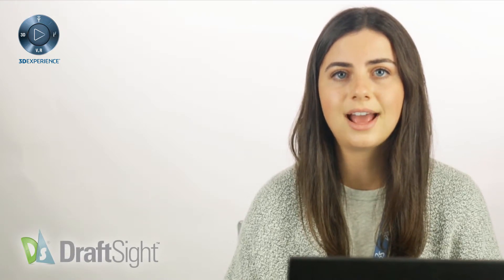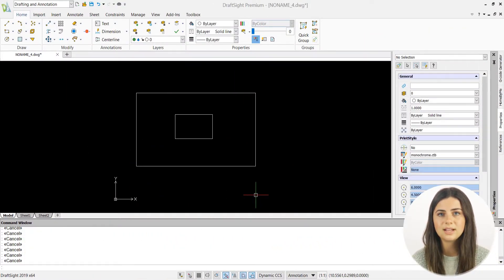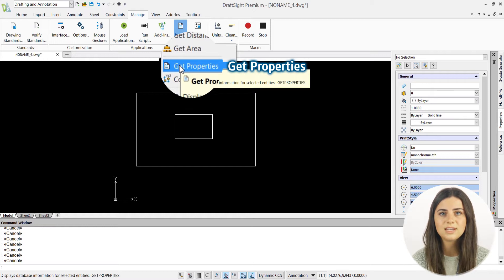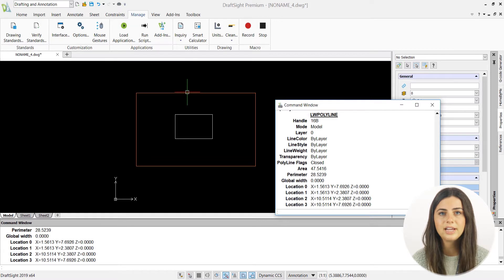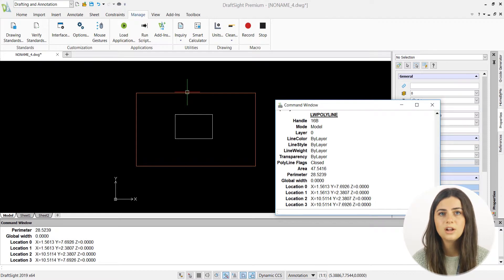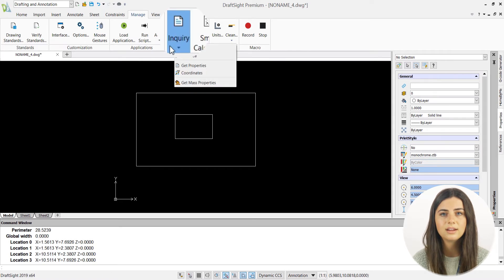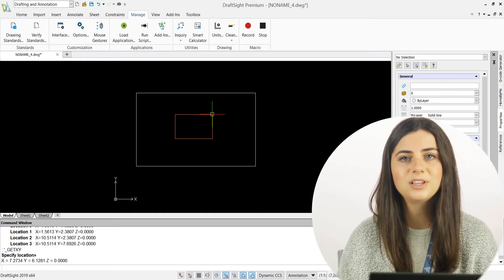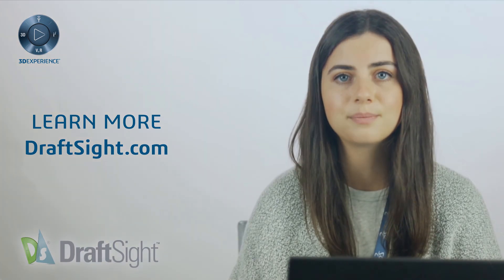Learning Journey: Get Properties and Coordinates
In this edition of the DraftSight Learning Journey, we continue going over the features that are available within the inquiry icon, particularly the Get Properties and Coordinates commands. Both of these features allow you to access important information regarding the location and characteristics of your entities at any time.